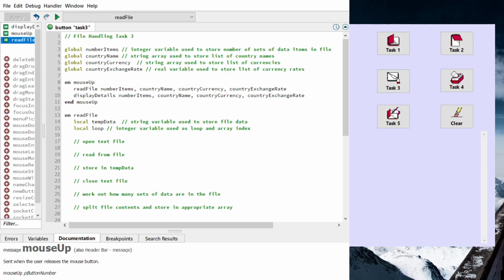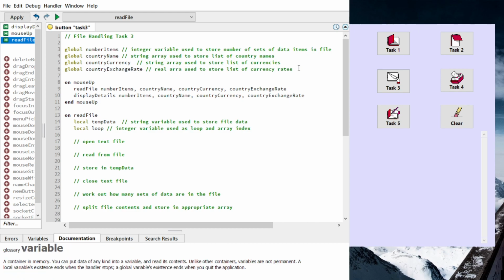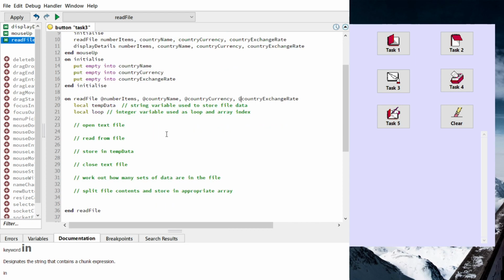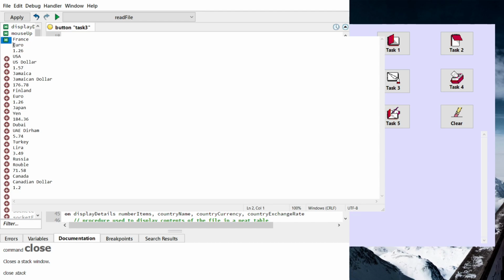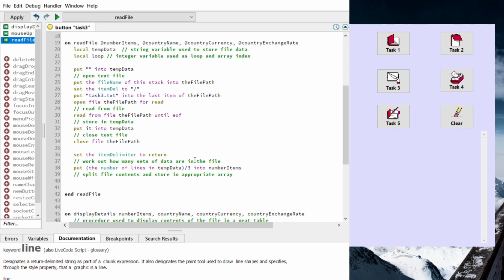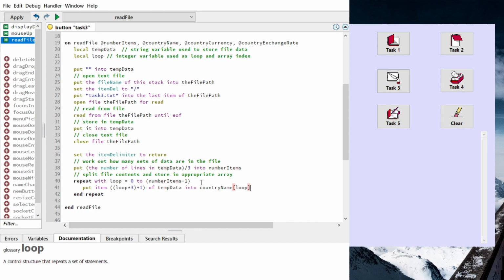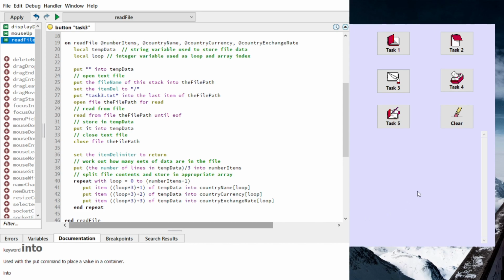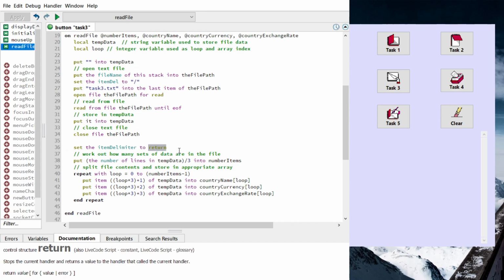Livecode Practical 11 - Task 3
Opening then reading a file. Temporarily storing the data then splitting it into different parallel arrays. This is done using Livecode.